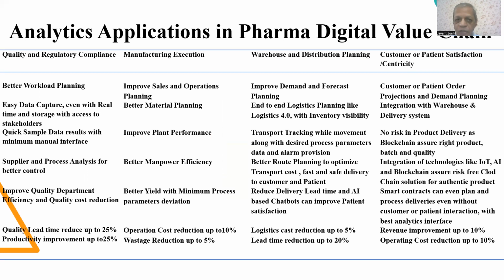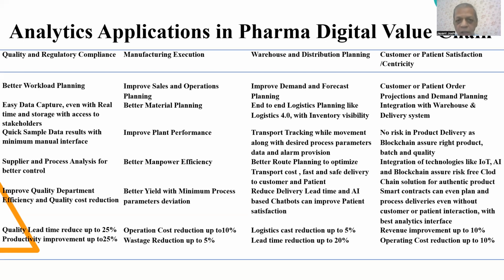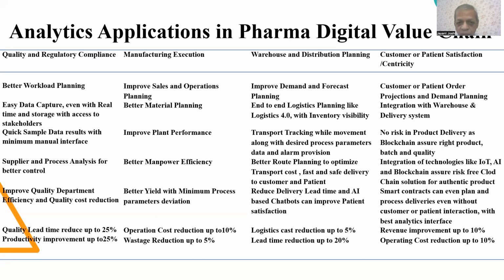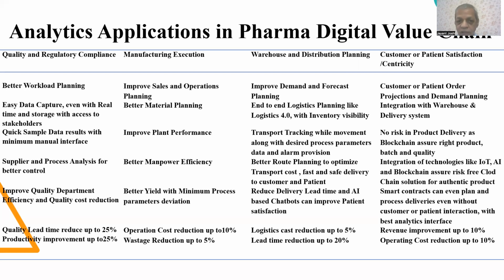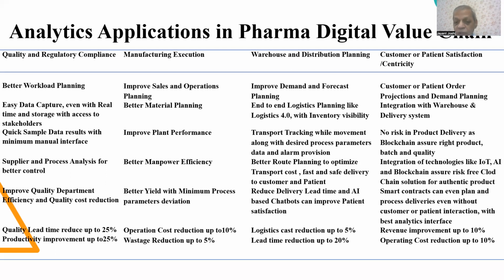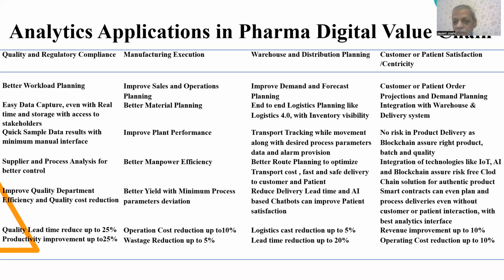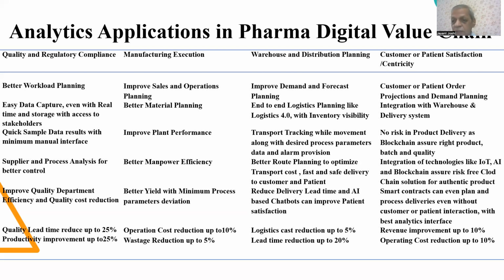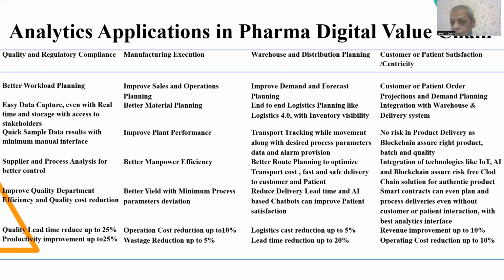Analytics Applications in Pharma Digital Value Chain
Analytics is an Important Technology which contribute in Improving Performance and Profitability of Business. Four main Business Processes like, Quality and Regulatory, Manufacturing Execution, Warehouse and Distribution, Customer Centricity are discussed. Each process from Minimum to Maximum Contribution in Business Results is discussed. The Best Results are Achieved with Maximum Contribution.